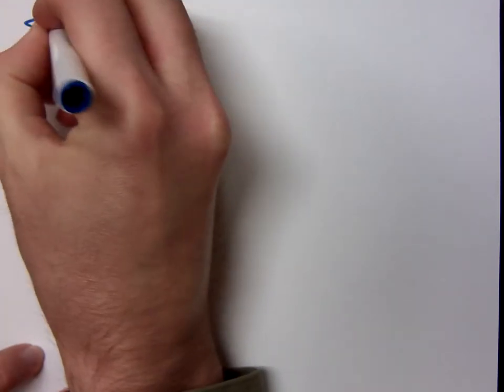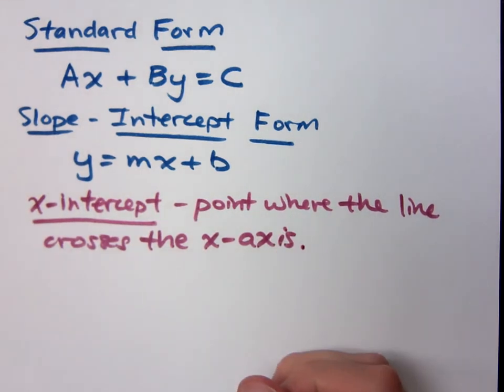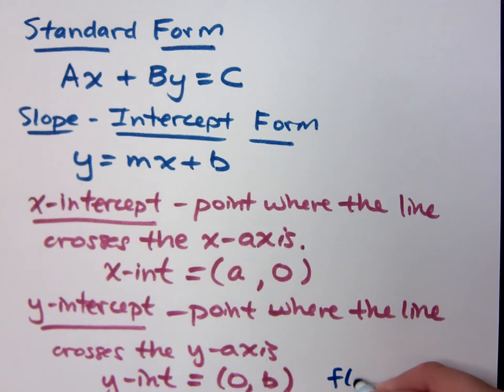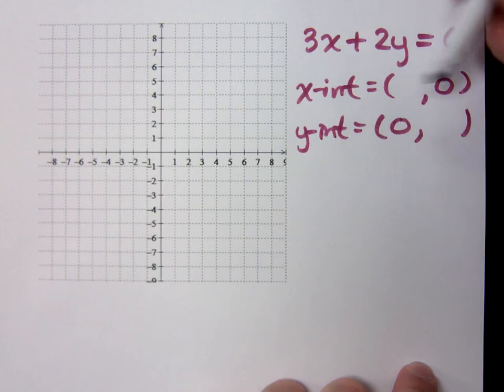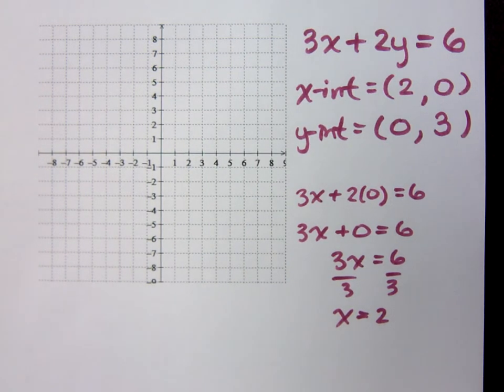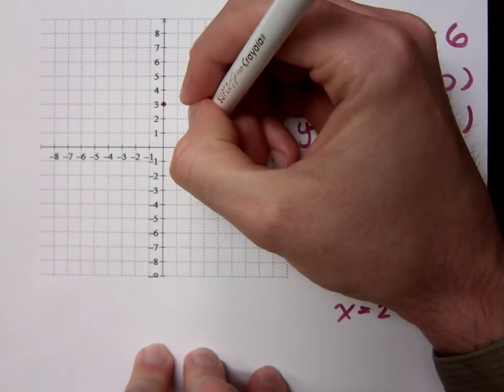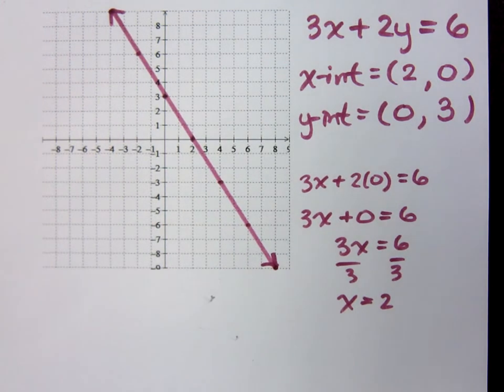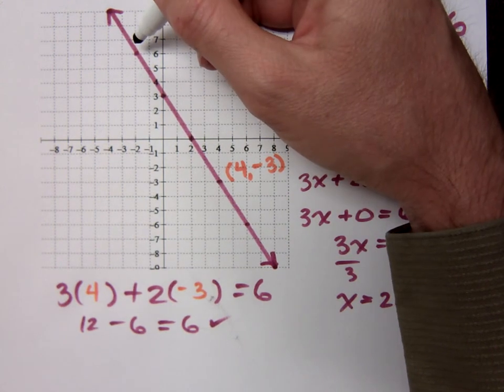College Algebra - Part 72 (Graphing Linear Functions)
Standard Form
x-intercept vs. y-intercept
Graphing a line using intercepts